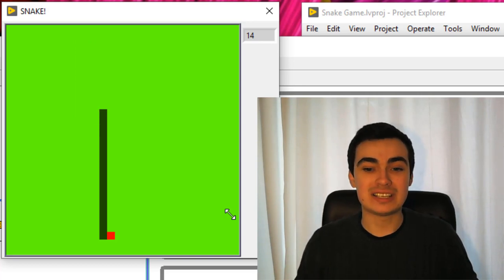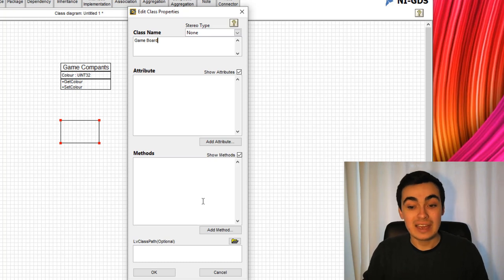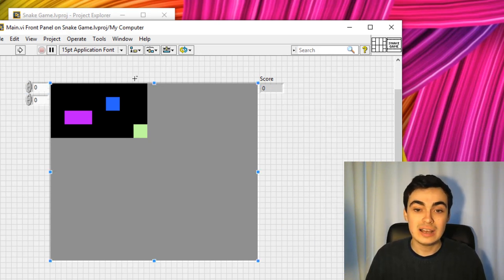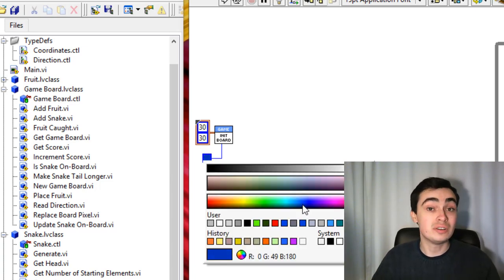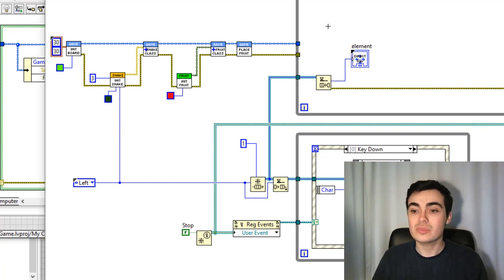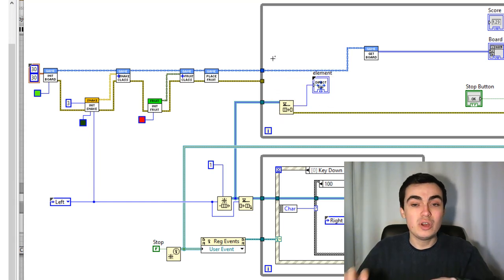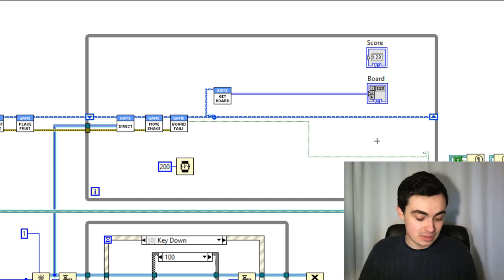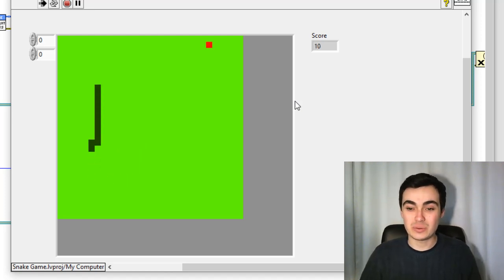Creating an Object Oriented Snake Game in LabVIEW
In this video, I go through creating the classic Snake game in LabVIEW using object-oriented programming.